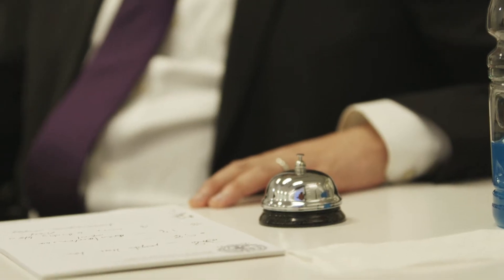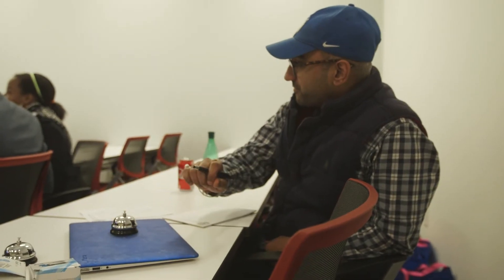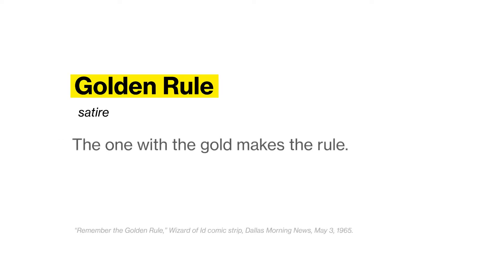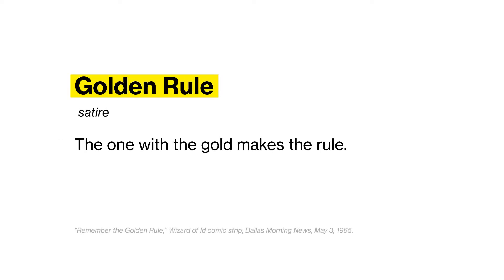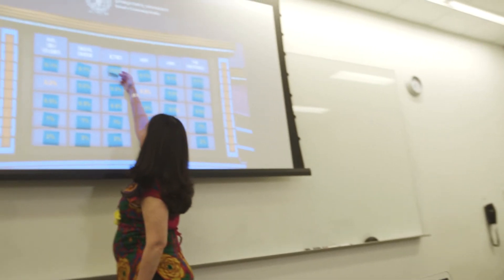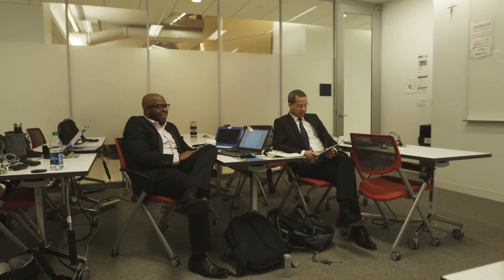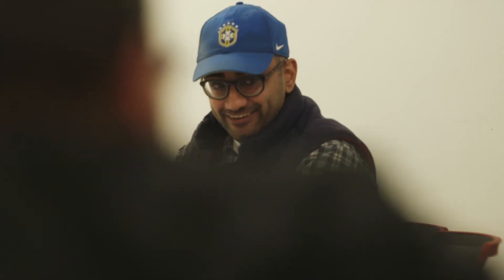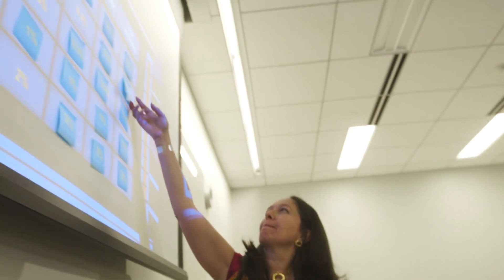Making Learning Stick: Using Double Jeopardy to Teach Class Concepts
Summarize videos instantly with our Course Assistant plugin, and enjoy AI-generated quizzes Dr. Maria Trujillo is a professor of Information and Communication Technologies at Georgetown University. She teaches about the Global South and International Development, and to make the class concepts stick, she plans memorable interactive exercises to use in the classroom. Her hope is that the experience of living the concept in the classroom will stick with them long after the lecture is over.